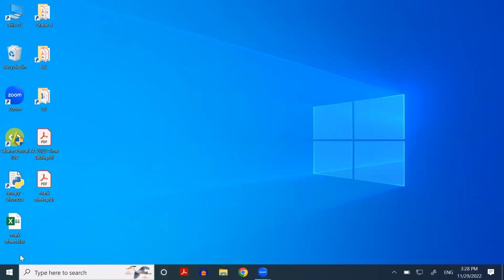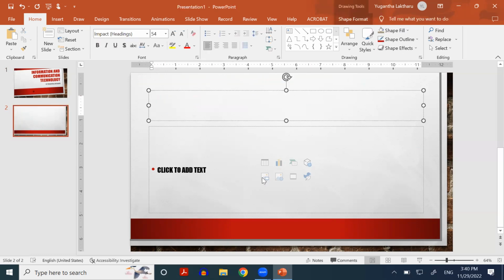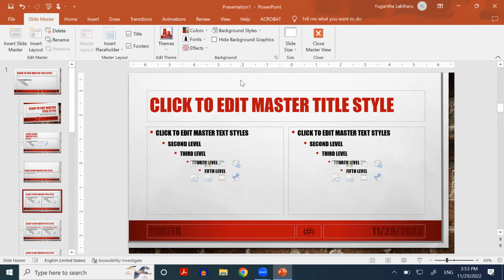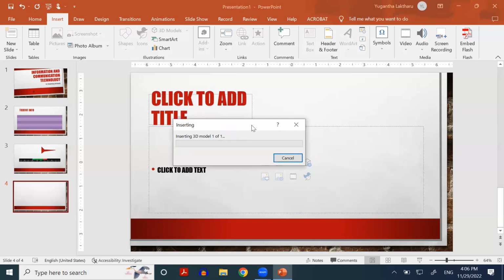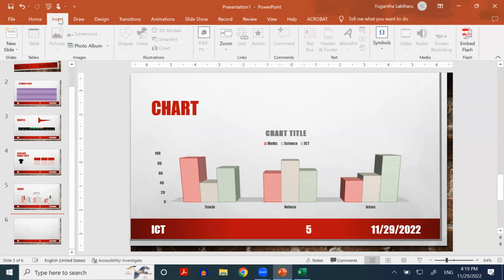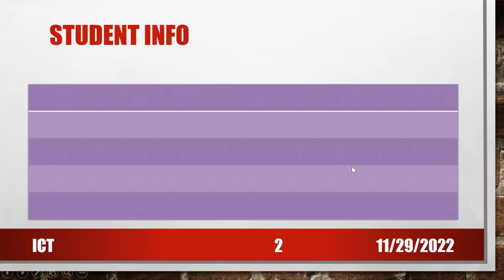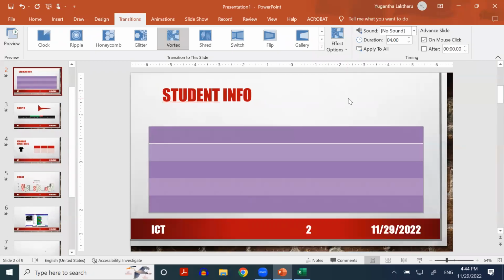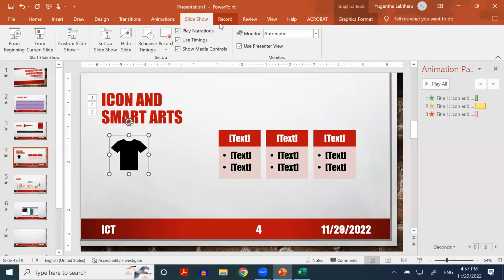G10 ICT 2022 Eng @StarLabs 29 11 2022